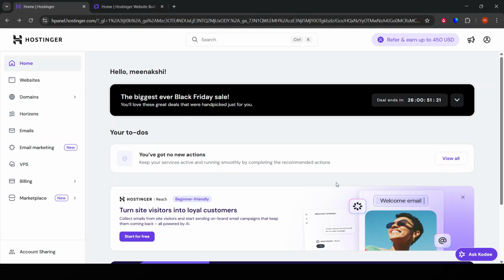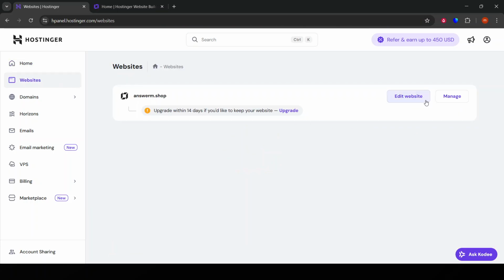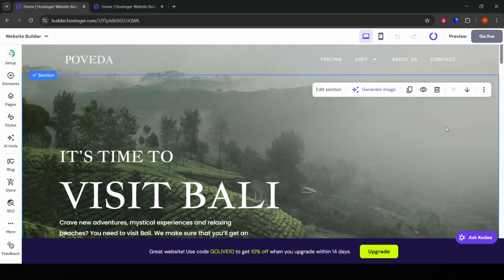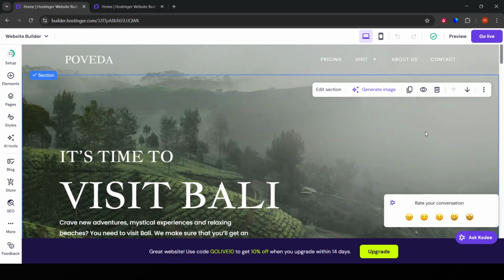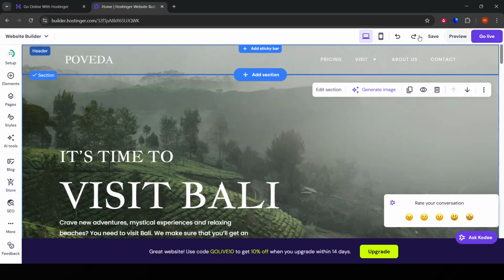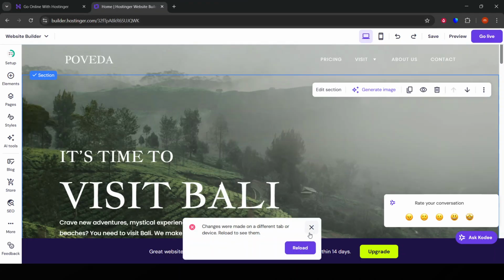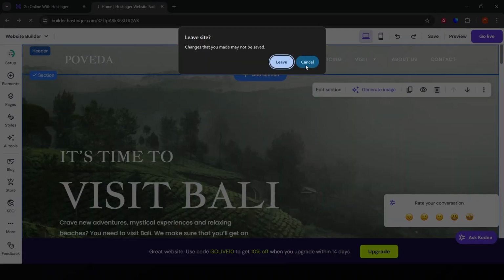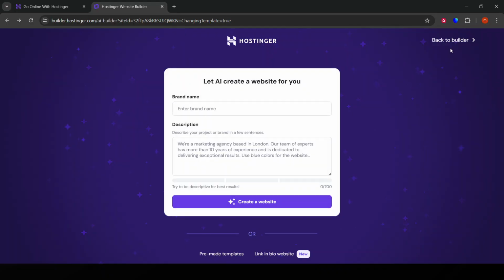How to Restore Deleted Database in Hostinger 2026 (Step By Step)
Learn How to Restore Deleted Database in Hostinger in this video.

In This Video, We'll Show You 👇
Restore Deleted Database Hostinger
Hostinger Database Recovery
Hostinger Database Restore
Hostinger Deleted Database
Recover Deleted Database Hostinger
Hostinger Mysql Database Restore
Hostinger Phpmyadmin Restore
Hostinger Database Backup Restore
How To Recover Deleted Database Hostinger
Hostinger Data Recovery
Database Recovery Hostinger
Restoring Deleted Database Hostinger
Hostinger Database
Deleted Database Hostinger
Mysql Database Restore Hostinger